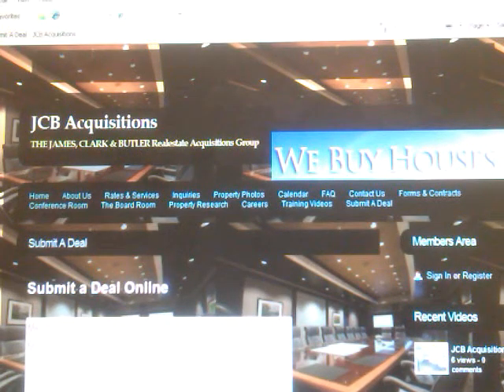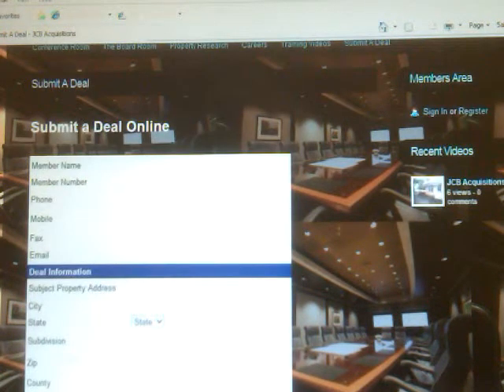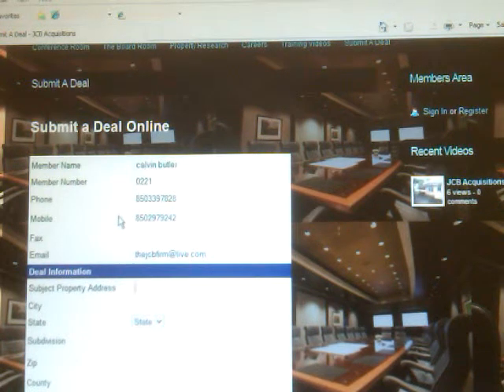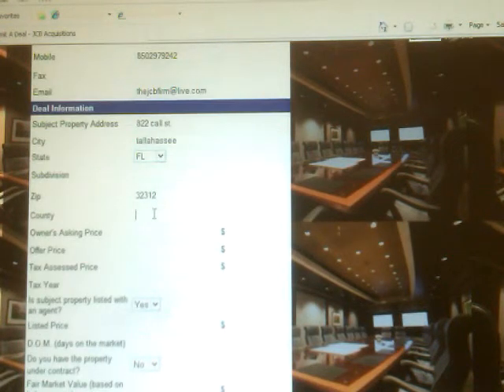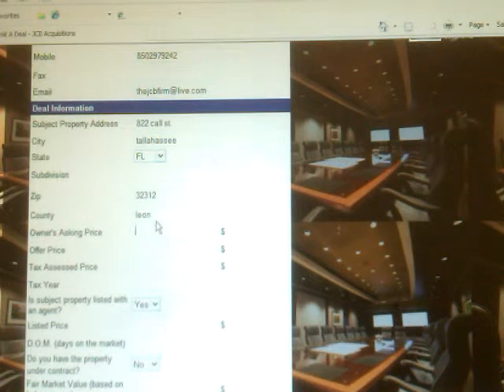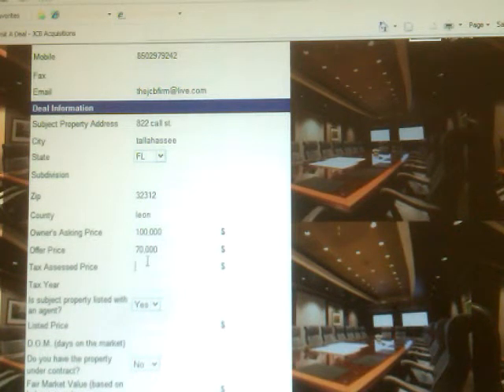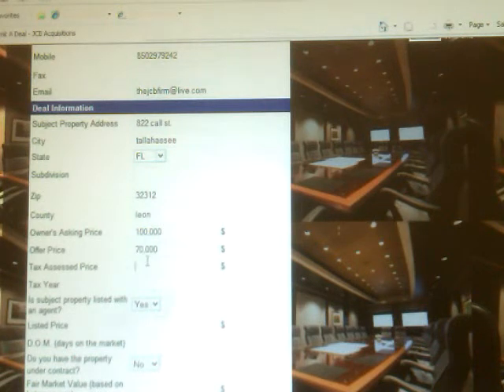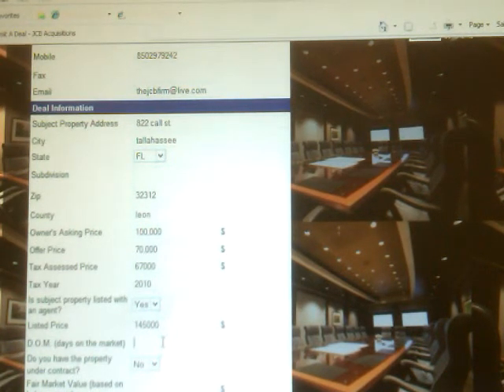JCB Acquisitions [Real Estate Investing Training Video 3] How to Submit a Deal pt1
This training video focuses on how to properly submit a deal to the JCB Acquisitions Investor Network.

JCB Acquisitions is going national.
Real-Estate Acquisitions Representatives needed in all states.